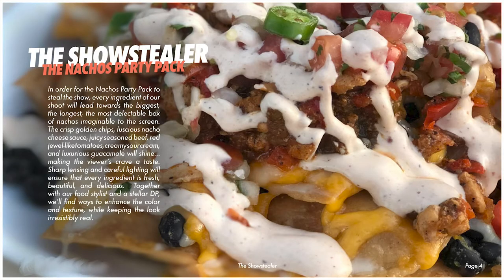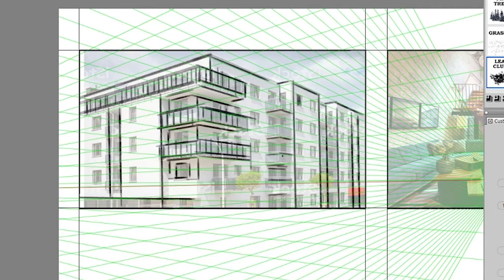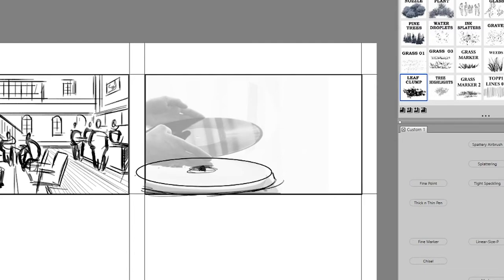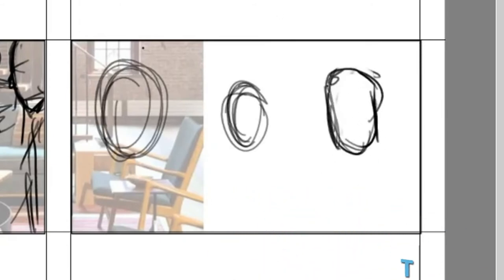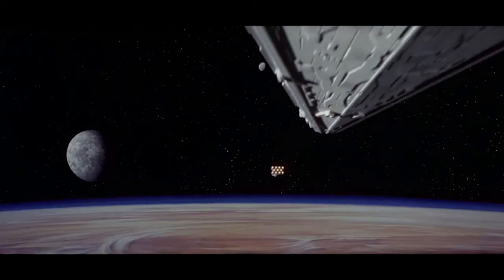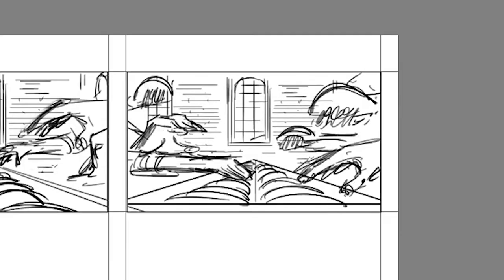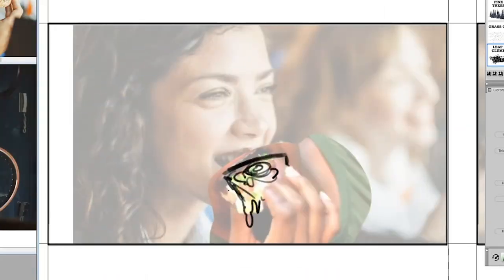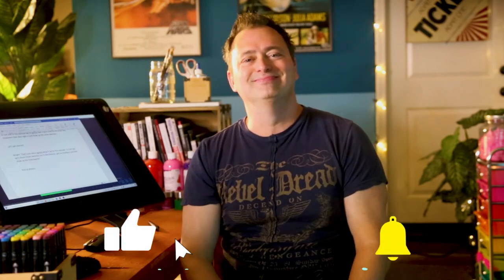Drawing Storyboards For A Taco Bell Commercial!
If you could choose ONE thing to do today that would bring you unparalleled happiness and satisfaction... what would it be?

Well, okay... admittedly, yes.. faking your own death and then showing up at the funeral disguised in a Groucho Marx style glasses and mustache to listen in on all the nice things people say about you MIGHT be slightly better that watching today's video.  But only marginally so...

In part one of today's super exciting video, I will take you through my process  for creating the initial sketches of a commercial storyboard.

You'll laugh.

You'll cry.

And in the end... you may even learn a little something about yourself.

And isn't that the ULTIMATE gift you could give yourself?

No?

Alright screw it... I'll grab my shovel, meet you at the cemetery and we can dig up the corpse of some homeless drifter who matches your general likeness...

Music for today's video was purchased from the fine folks over at Pond5. Specifically:
"The Vault of the Casino" Stock Media provided by foundintheattic / Pond5
"Casino Robbery Funk" Stock Media provided by soundrosestudio / Pond5
"Destination Brazil" Stock Media provided by pinegroove / Pond5
"Retro Secret Agent Theme" Stock Media provided by hakaneriksson / Pond5
"New York Subway Jazz" Stock Media provided by hakaneriksson / Pond5
"Latin Travel" Stock Media provided by ContrastAudio / Pond5
"Samba De Onas" Stock Media provided by pinegroove / Pond5
“Luxury Lounge Bossa Nova” Stock Media provided by hakaneriksson / Pond5
“Cocktail Mamba” Stock Media provided by pinegroove / Pond5
“Ocean’s Vibe” Stock Media provided by SimoneVallecorsa / Pond5
“Diamonds For Bullets” Stock Media provided by lynnepublishing / Pond5
“Ovean’s Tune” Stock Media provided by GANEVMUSIC / Pond5
“Go Go Lover”  Stock Media provided by mellowstu / Pond5
“Groovy Bossa Baby”  Stock Media provided by mellowstu / Pond5

All stock videos were purchased from Storyblocks… an amazing company that gives you the rights to stock videos, music, sound effects and After Effects files.  They do not pay me a nickel to say this… they are awesome!  I couldn’t put these videos together without them.  Check ‘em out, folks!